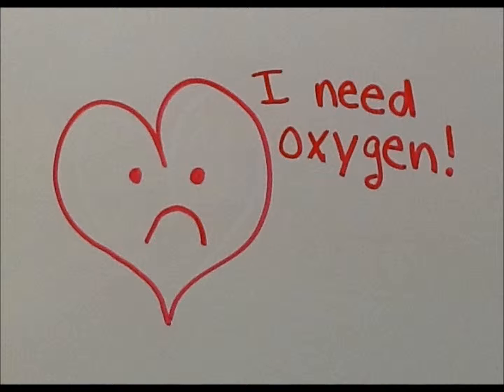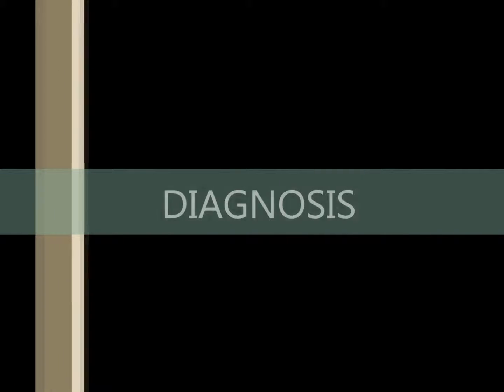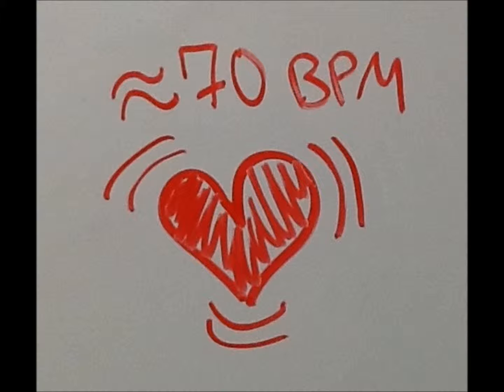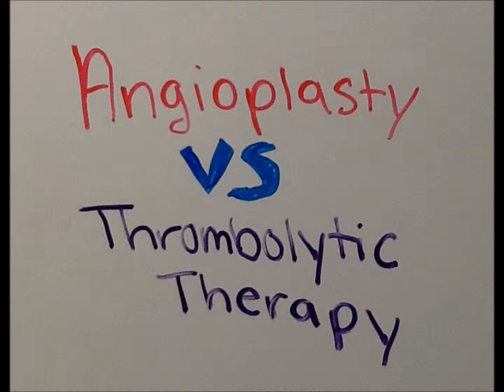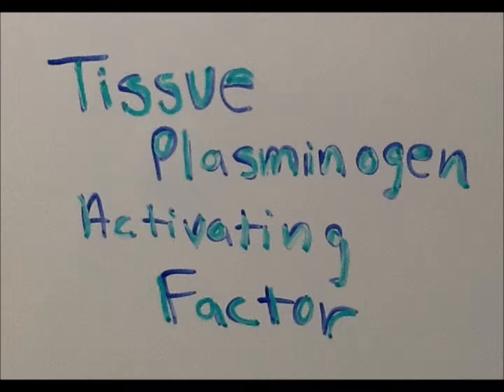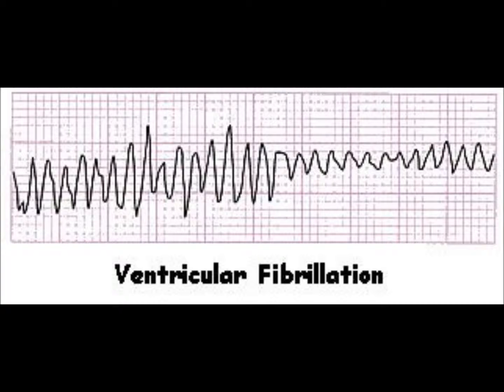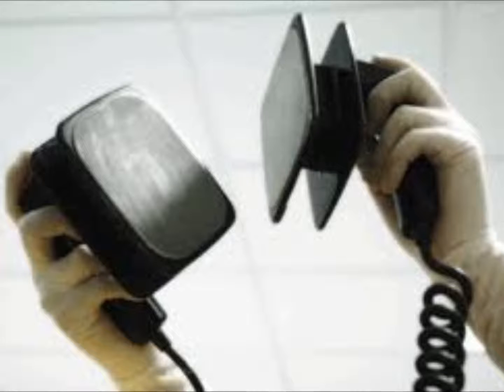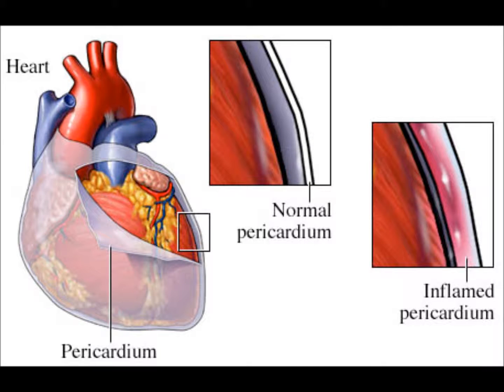The Science of Myocardial Infarctions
A video about the anatomy, symptoms, treatments, and possible complications of a heart attack